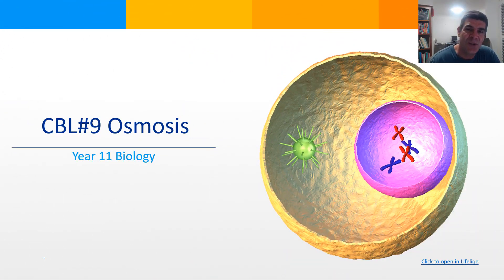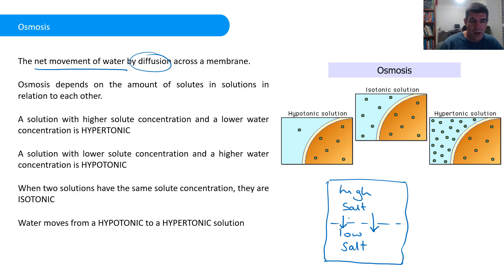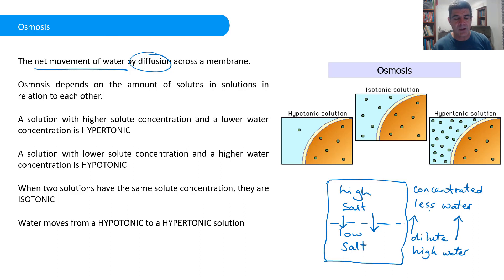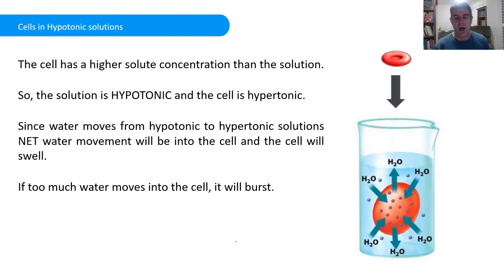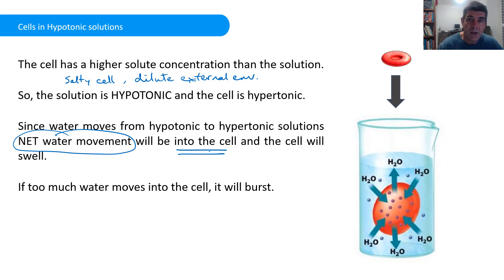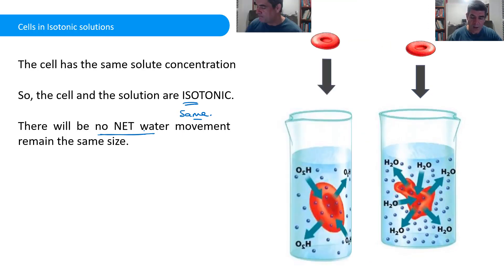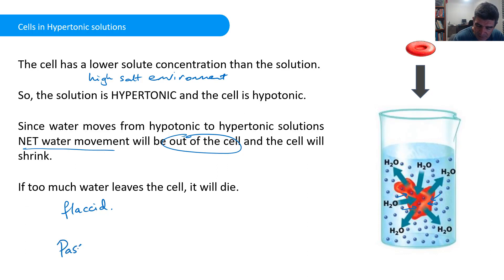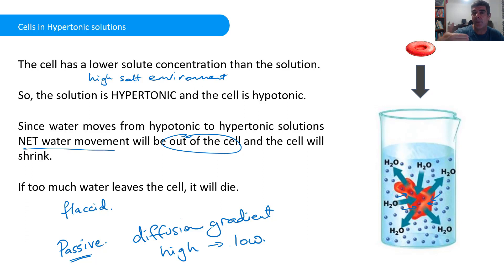CBL#9 Osmosis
Osmosis